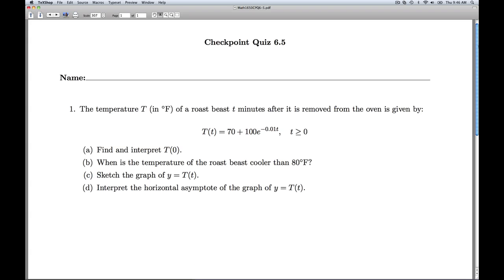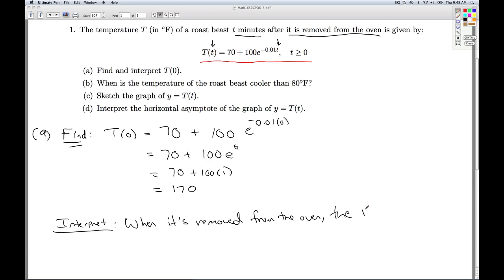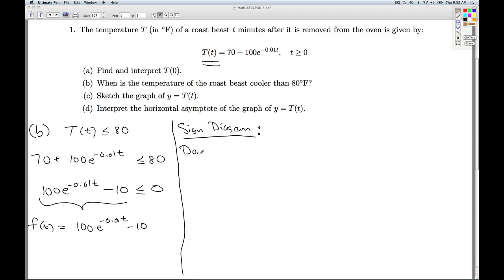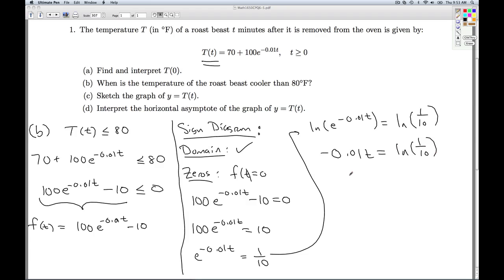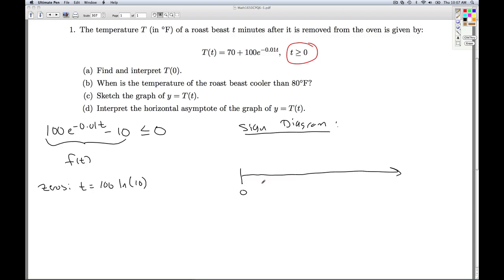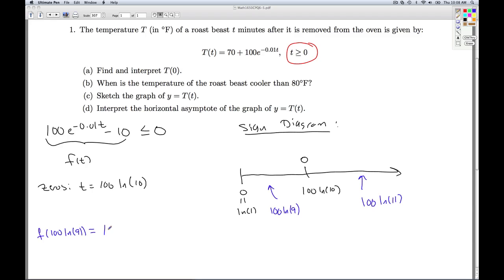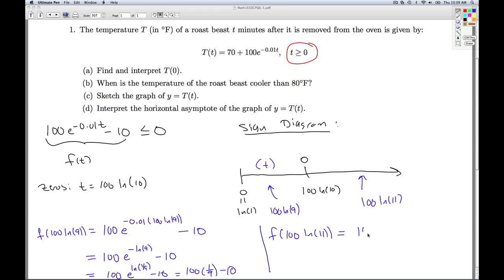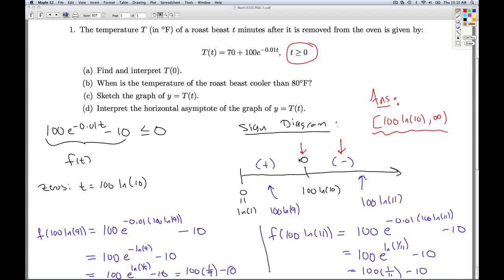Stitz Zeager Checkpoint Quiz 6.5 Part 1 of 2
We discussion an application of exponential functions.